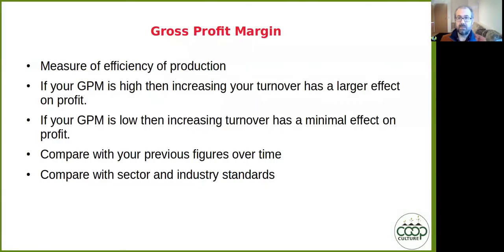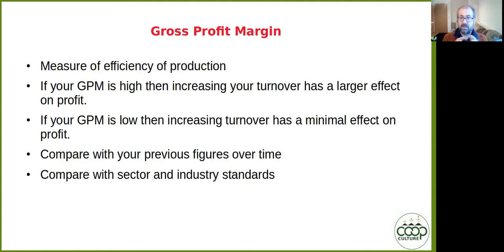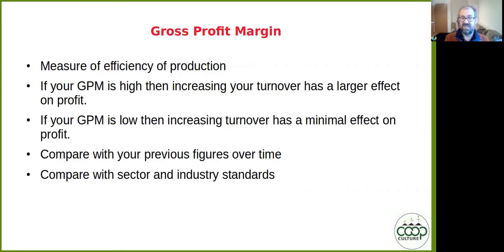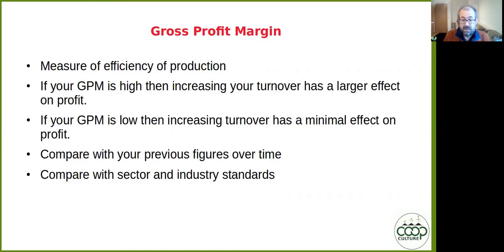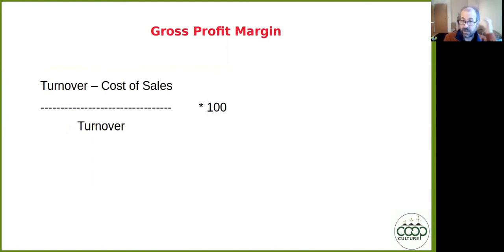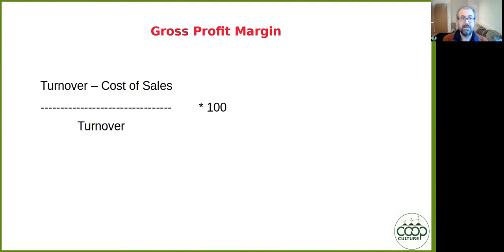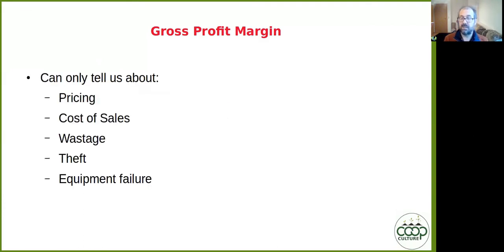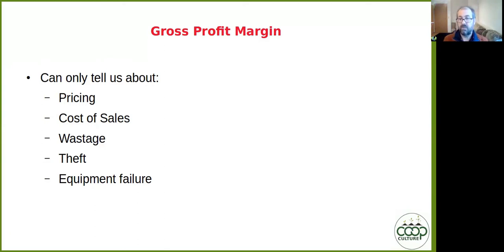The Gross Profit Margin explained - Part 1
As part of our series on Key Financial Performance Indicators KPI and their role in analysing the finances of Co-ops and CommunityBusinesses, we examine the Gross Profit Margin.

We look at what it is, how we calculate it and what information it can give us.

Presented by Andy Cocktaildress

If you liked this workshop and wish to support what I do, you might consider buying me a beer